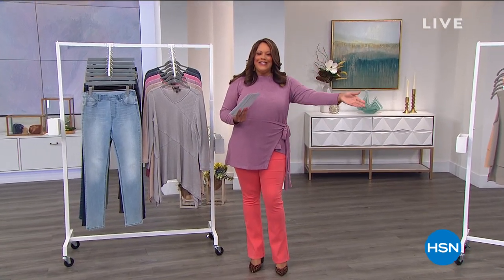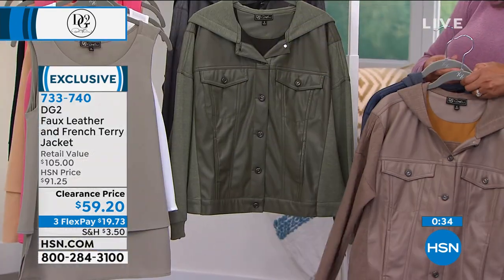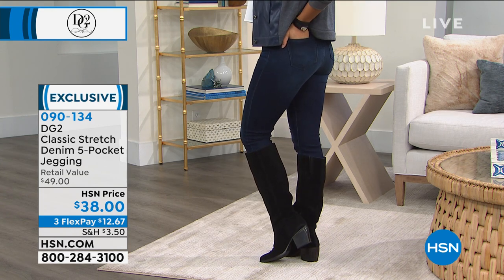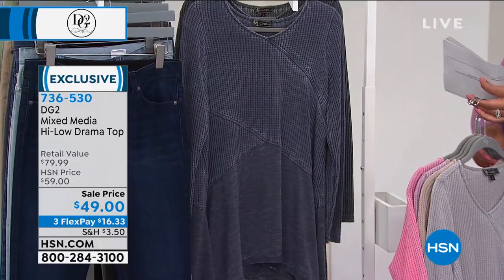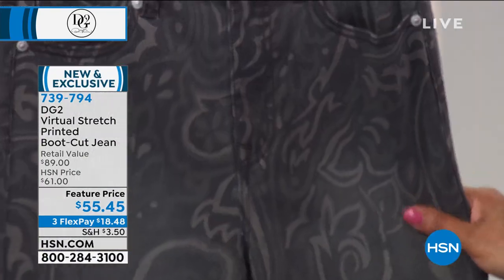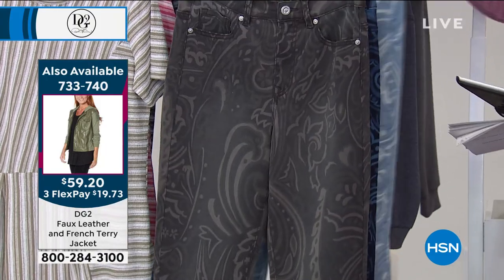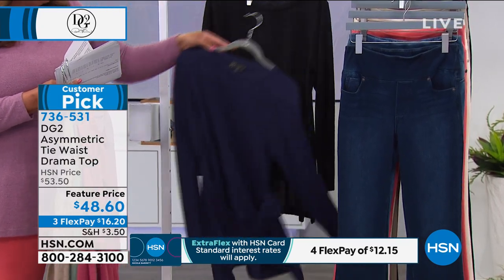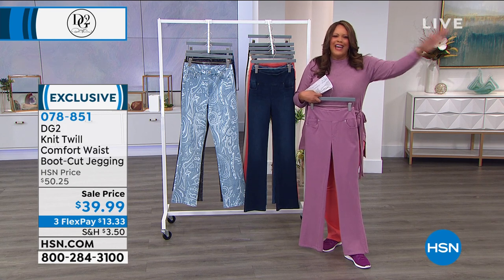HSN | Diane Gilman Fashions 02.16.2021 - 01 PM